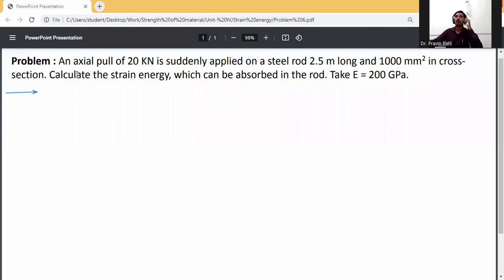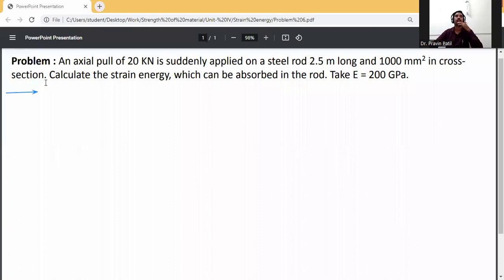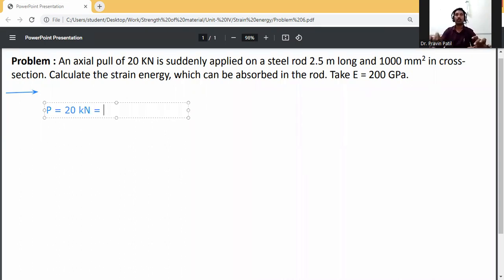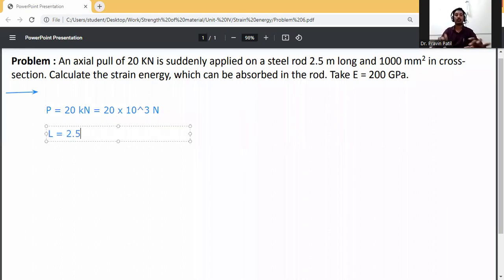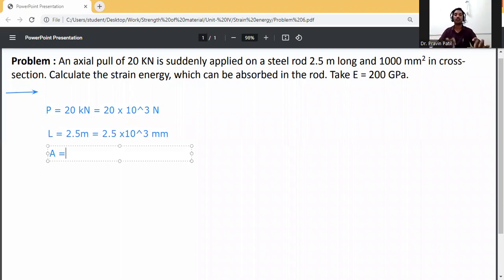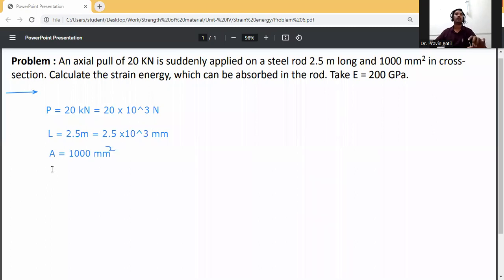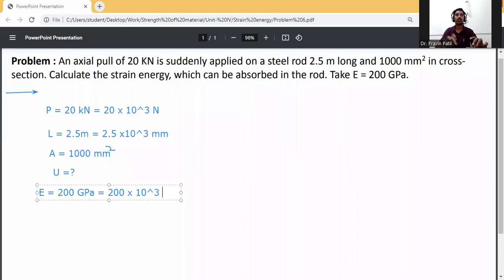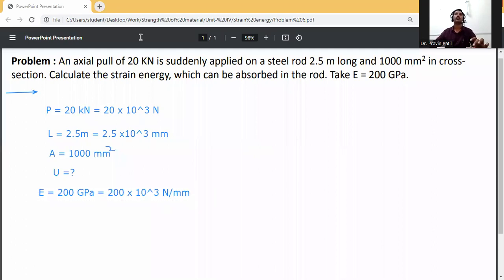Calculation of the Strain energy stored in rod, when suddenly applied load/ Strength of materials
Problem : An axial pull of 20 KN is suddenly applied on a steel rod 2.5 m long and 1000 mm2 in cross-section. Calculate the strain energy, which can be absorbed in the rod. Take E = 200 GPa.